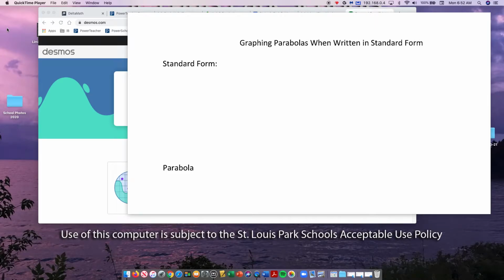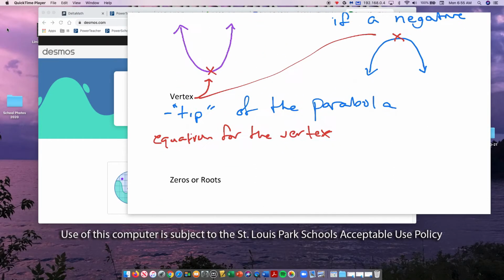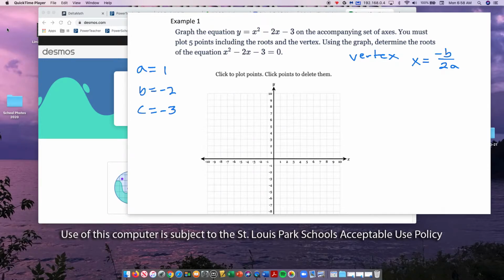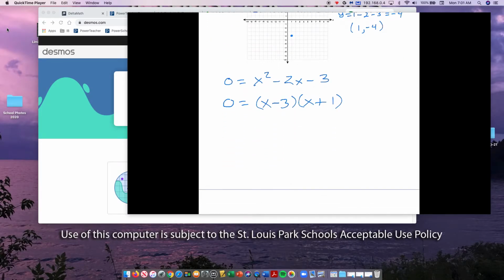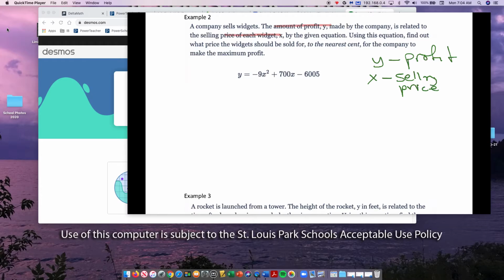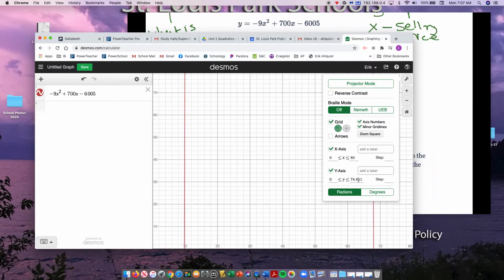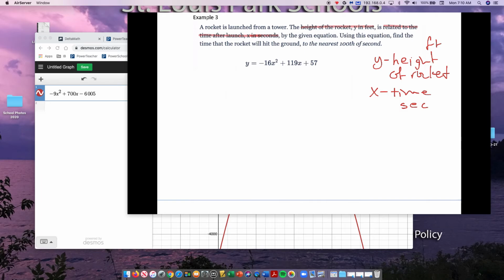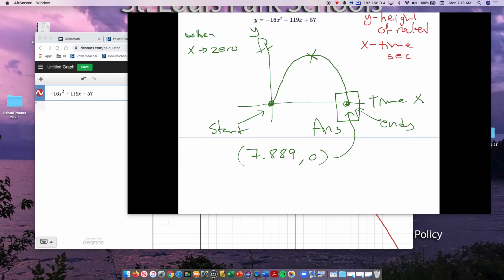Graphing in Standard Form and Word Porblems